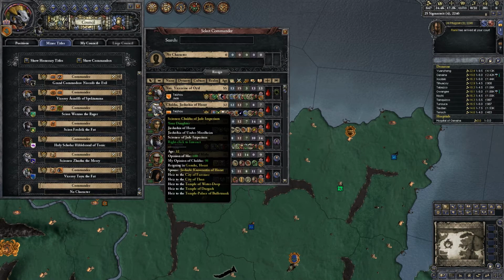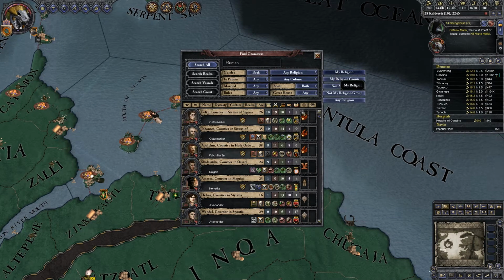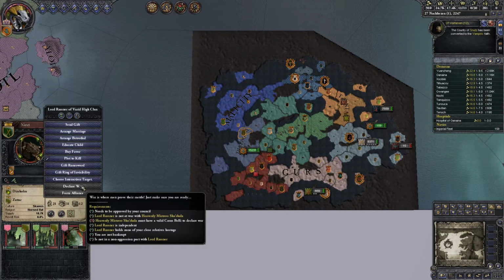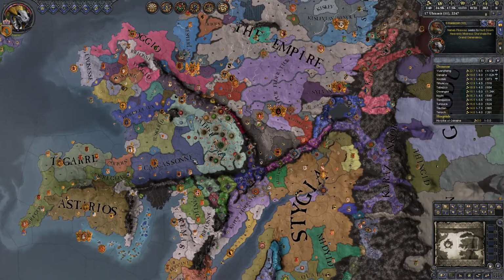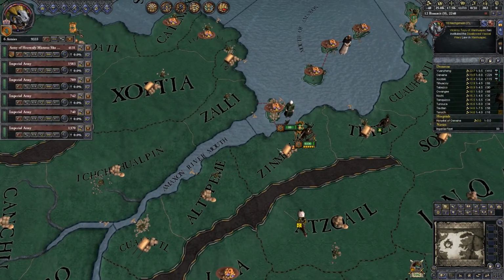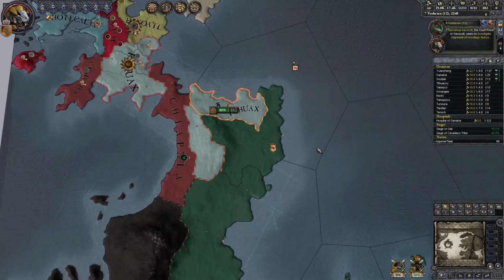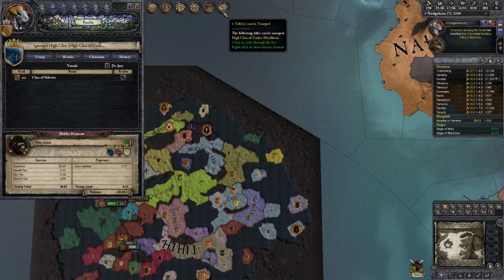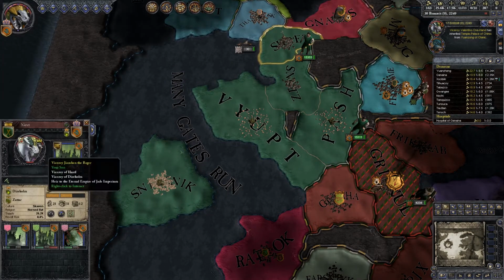CK2 - Warhammer Geheimnisnacht - Jade Vampire - Episode 44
Let's Play Crusader Kings II.  This is a play through using the Warhammer Geheimnisnacht mod.  We will be playing as a Jade Vampire stranded on the continent of Lustria.

Geheimnisnacht - The Night of Mysteries, as it is known in the Empire. On this night, the dark moon Morrslieb casts its unholy light upon the world below. Sorcerous magic is empowered dangerously, the dead shift in shallow graves, and babies are born into a cursed and uncertain life. It is the night that daemonologist cast the most dangerous pacts and beastmen are driven into a frenzy. On this night, the fate of the world may be decided...

Warhammer: Geheimnisnacht is a total conversion mod for Crusader Kings 2. Set in the year 2010 IC the mod lets you play almost every faction available in Warhammer Fantasy. It features a map that extends from chilly Naggaroth and sweltering Lustria in the west to the impenetrable Mountains of Mourn in the east; From the deadly Chaos Wastes of the north to the blistering deserts of Araby and Nehekhara to the south. Will you fight the forces of chaos, or will you succumb to their cloying temptation? The choice is yours...

Major Content DLC Installed:
Reaper's Due
Conclave
Legacy of Rome
Rajas of India
Horse Lords
Way of Life
Customization Pack
Sword of Islam
Charlemagne
The Old Gods
Ruler Designer
Sons of Abraham